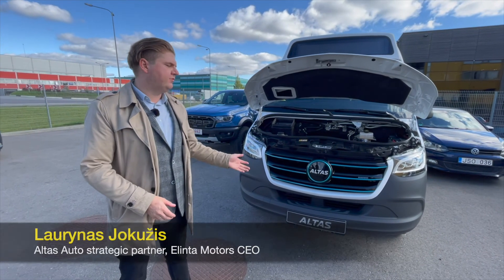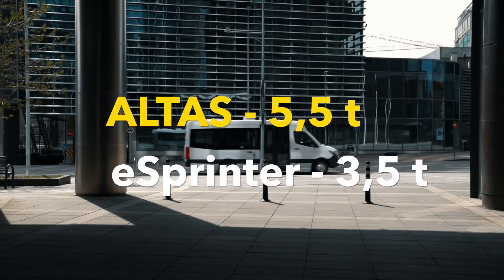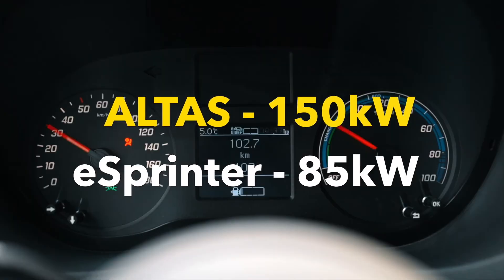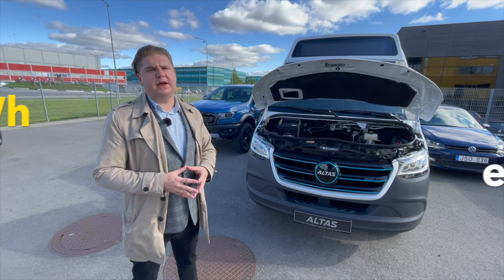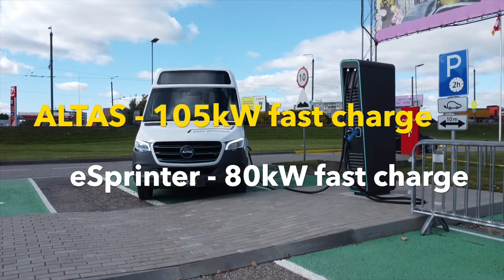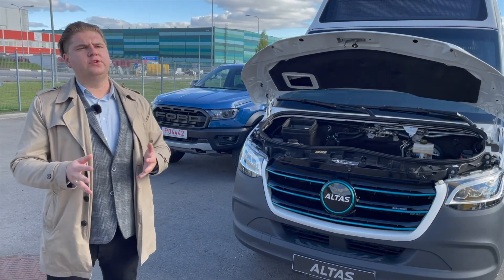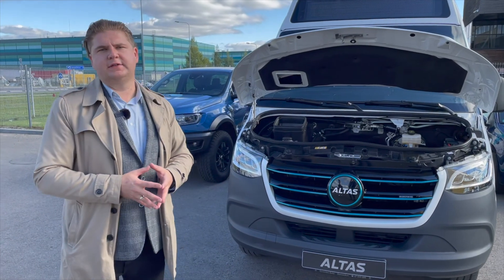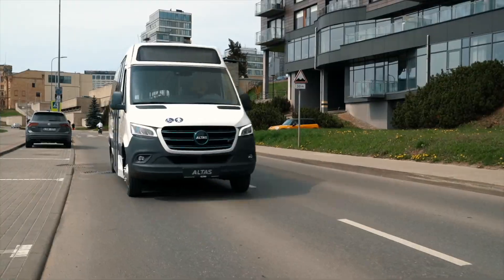Altas vs MB test final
Teaming up with our strategic partners at Elinta Motors, we compared 2 similar electric buses: our brand new Altas EV Ecoline and the new Mercedes Benz eSprinter. For this special occasion we invited Laurynas Jokužis, CEO of EM, to tell the essential differences and peculiarities of the electric drives of these two nice models. And we are glad to see our bus is performing very well in both the actual drive experience on the road and on technical sheets.

MADE IN LITHUANIA